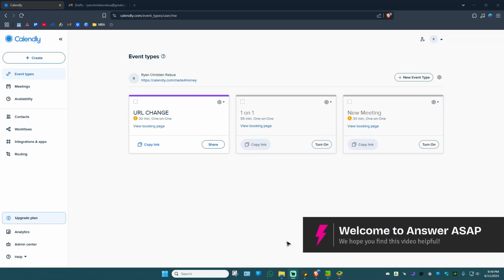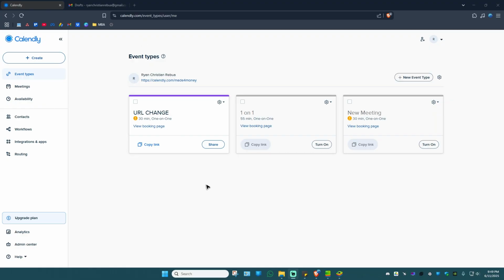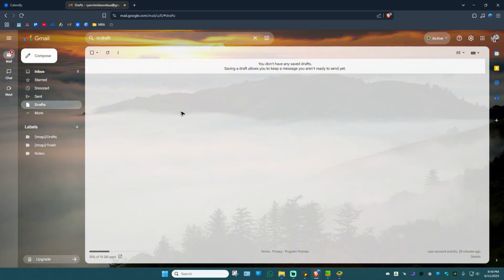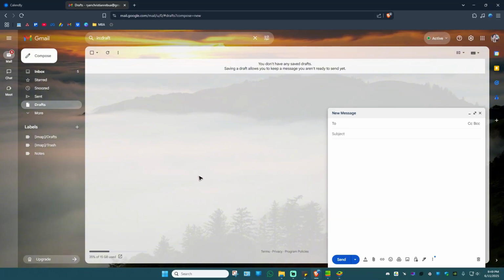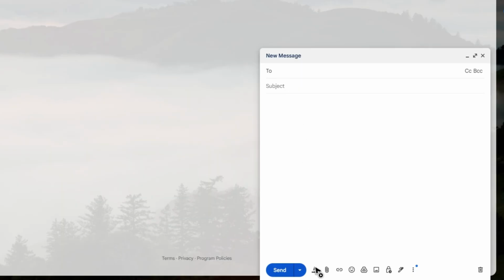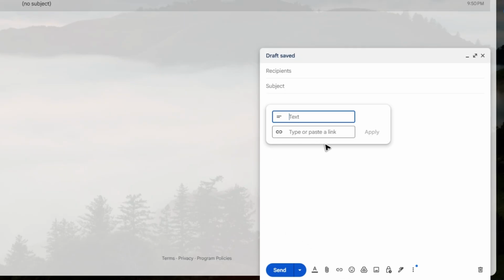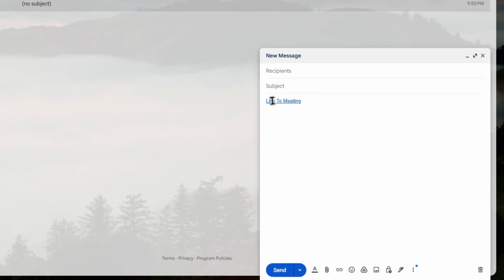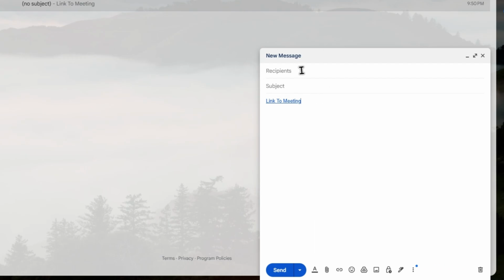How to ADD CALENDLY LINK to EMAIL SIGNATURE (Step by Step)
This guide shows you how to insert your Calendly link into your email signature, making it simple for recipients to schedule time with you. Please consider liking the video and letting us know if you have any comments, ideas or questions, we really appreciate any feedback! We have plenty of other tutorials on our channel so come and see if we can help you with anything else :)